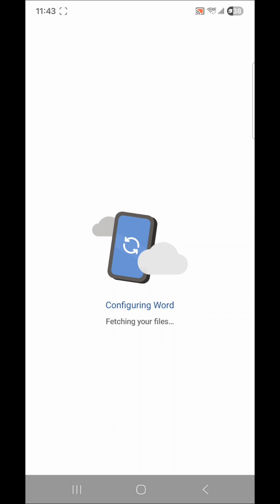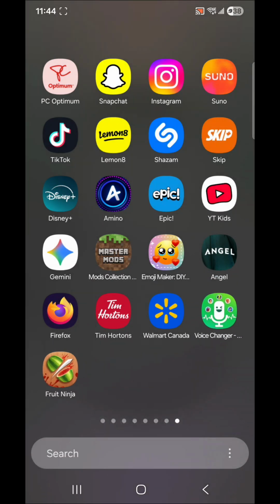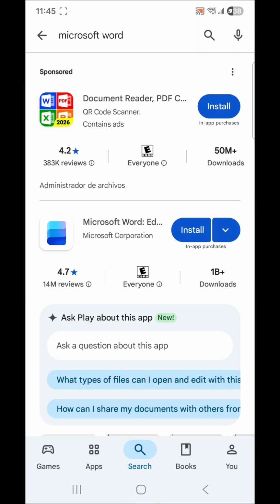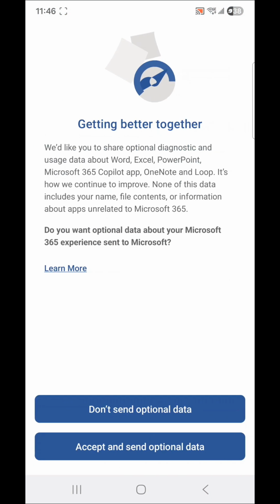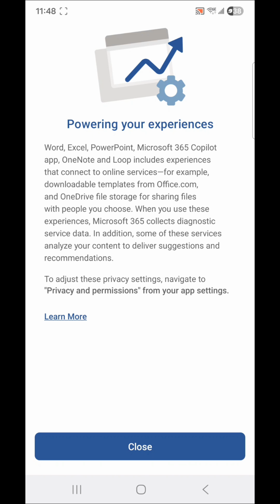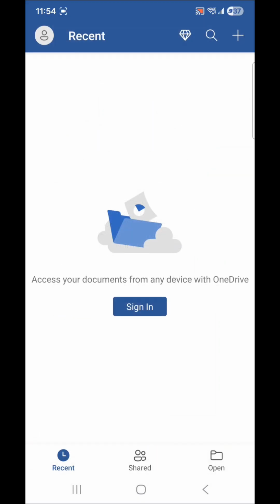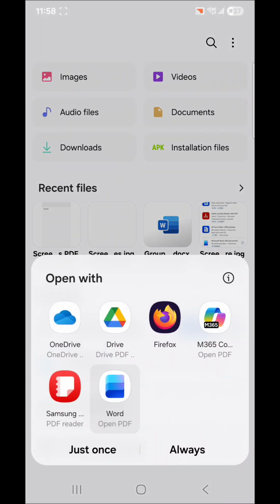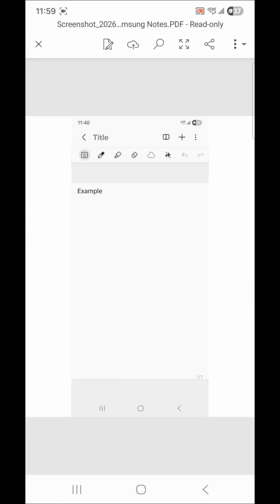How To Fix Microsoft Word When It Is Frozen At Configuring Word Fetching Your Files ...